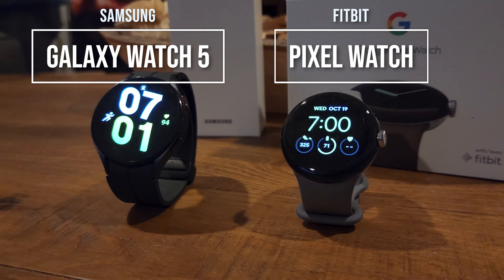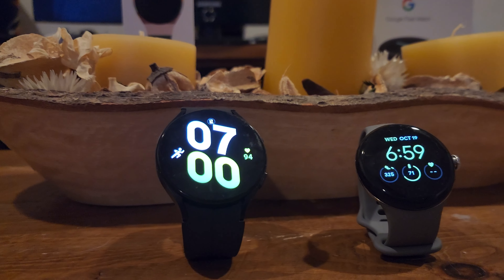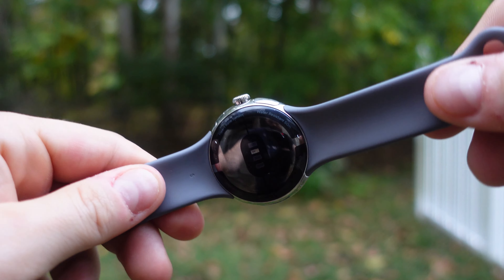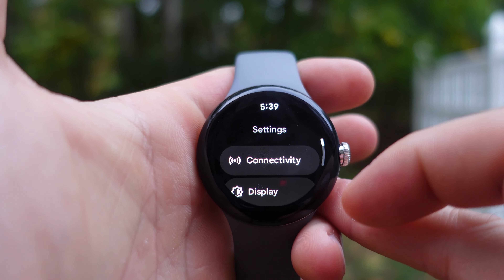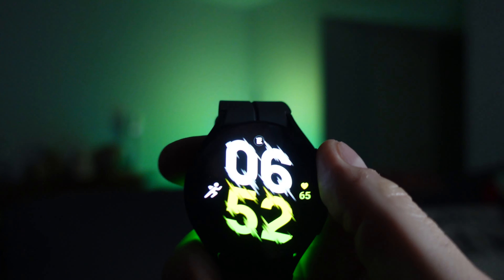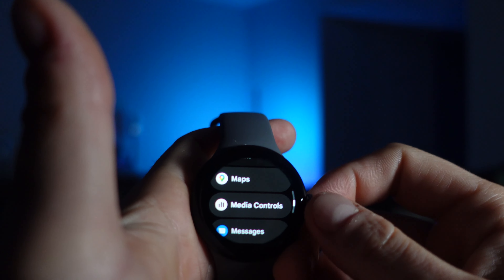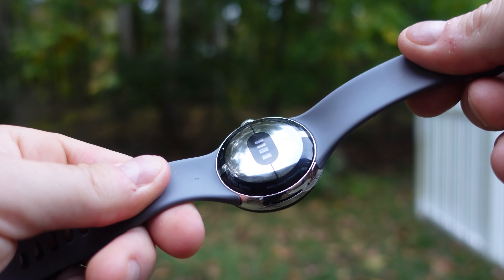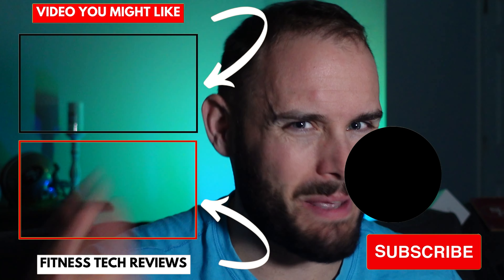Google Pixel Watch VS Samsung Galaxy Watch 5 | Fitness Tech Review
In this video we go over the differences between two Wear OS smart watches in the Google Pixel Watch and the Galaxy Watch 5. What one is best for you?

Google Pixel Watch

0:00 - Intro
0:28 - Design
2:27 - Fitness & Sleep Tracking
4:10 - Battery Life
5:50 - User Interface
7:55 - Thoughts & Recommendations